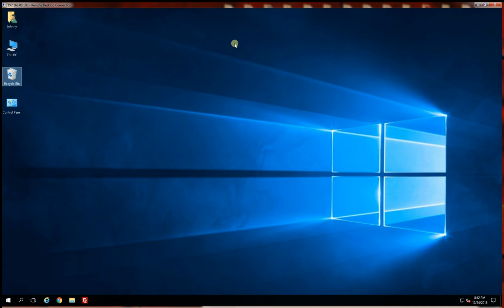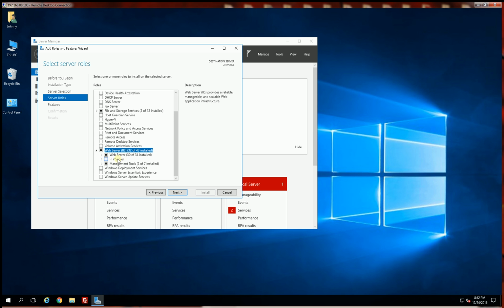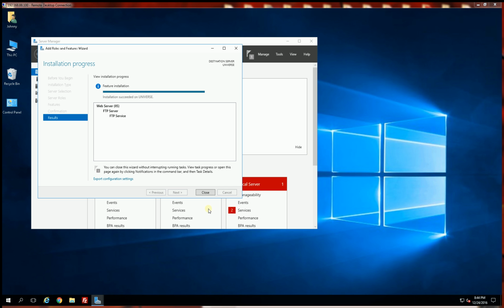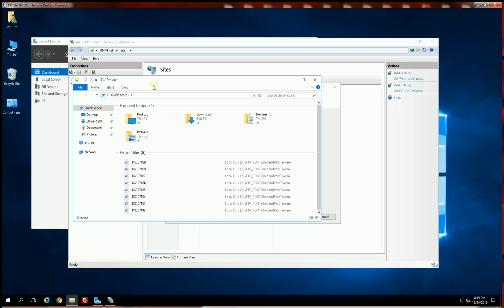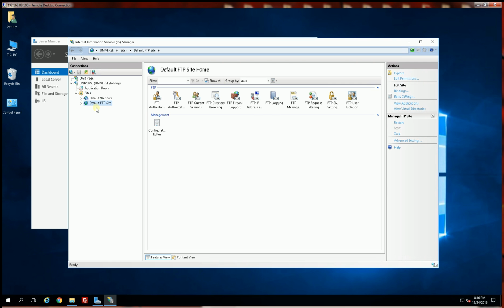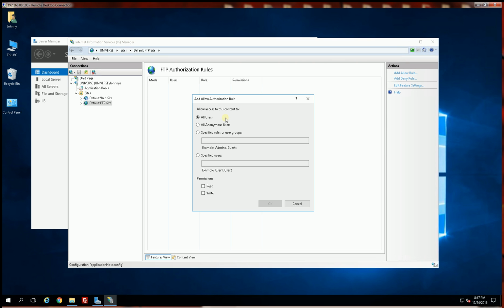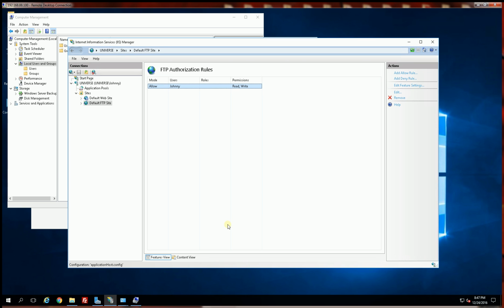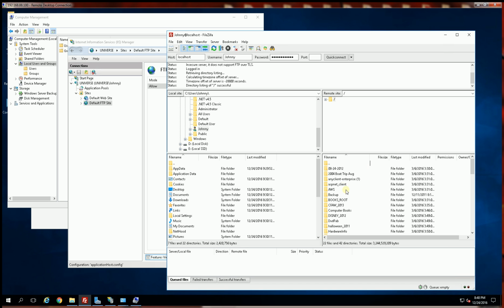Windows Server 2016 - Install FTP on IIS 10.0 (How to Step by Step)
In the Video Tutorial you will learn to install and configure FTP on IIS 10 in Windows Server 2016. After watch tutorial on IIS 10.0 FTP configuring users for the ftp server.